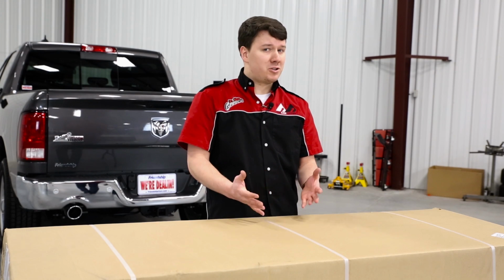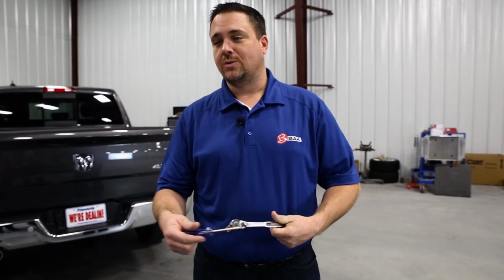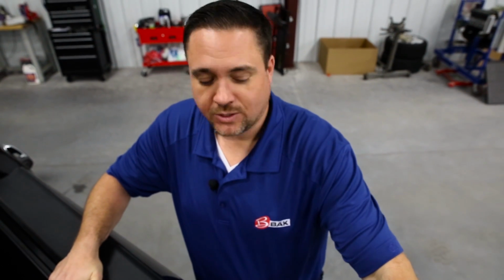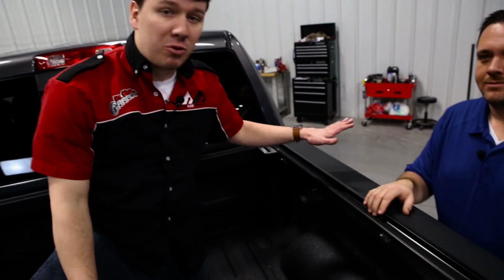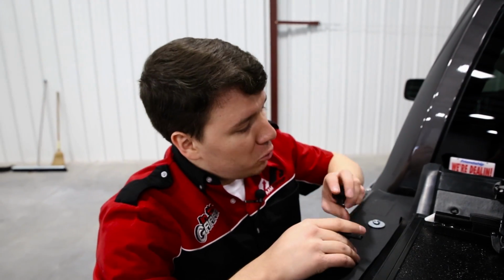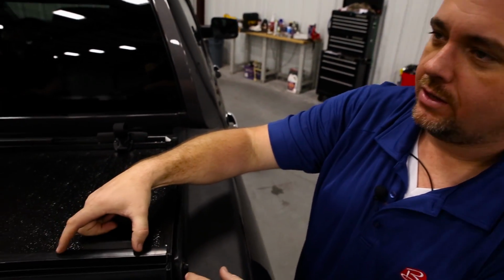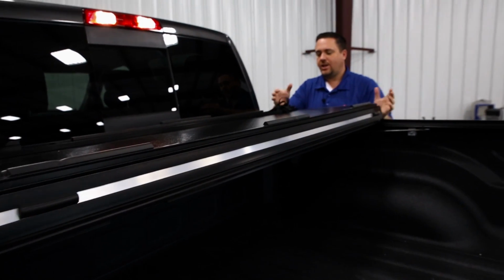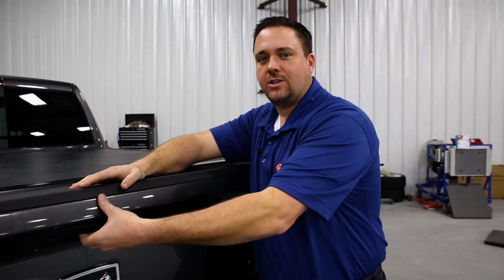In the Garage™ with Performance Corner®: BAKFlip VP Hard Folding Truck Bed Cover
Come inside the Performance Corner® garage as we take you through the installation of some of today's hottest truck accessories In this episode, we welcome Chris Fleeman from BAK Industries and he helps us install their BAKFlip VP on a 2015 Ram 1500.

Parts used in this video:

BAKFlip VP (162207)

Ready to buy? Need help with the install?